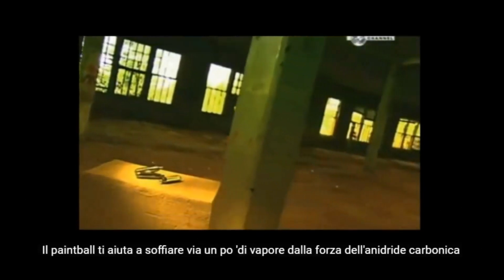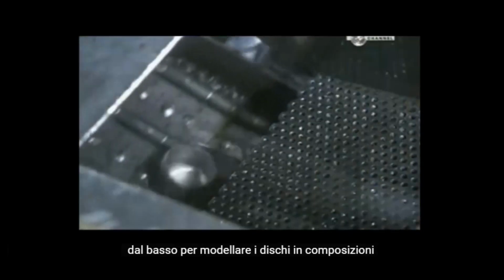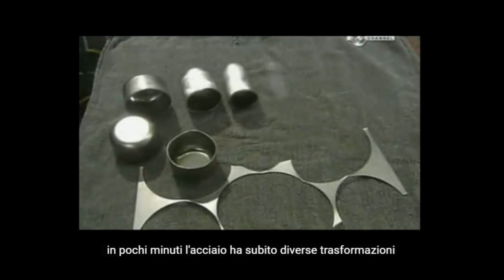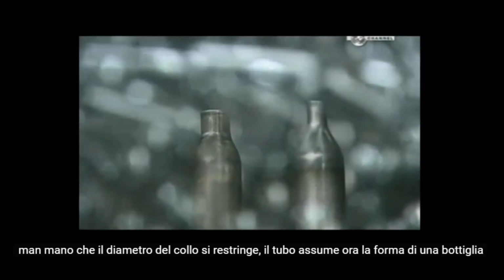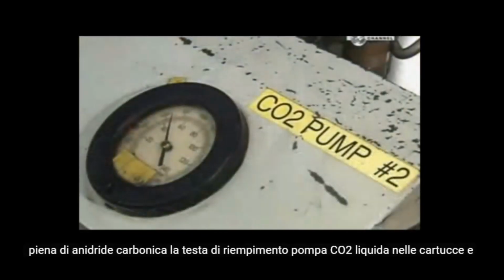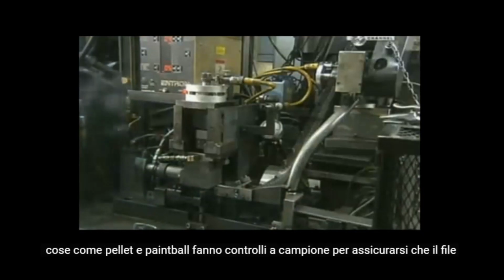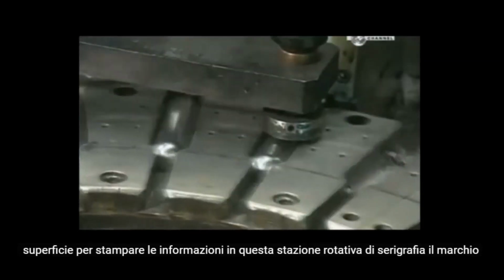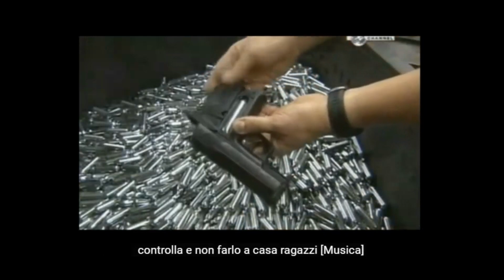How It's Made (Com'è fatto) Bombolette co2 12g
Vediamo insieme come nascono